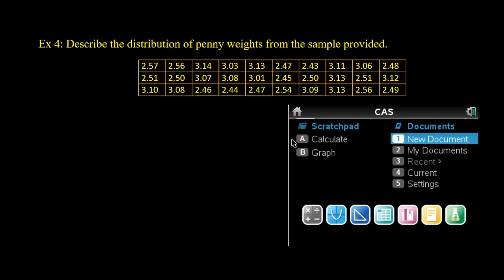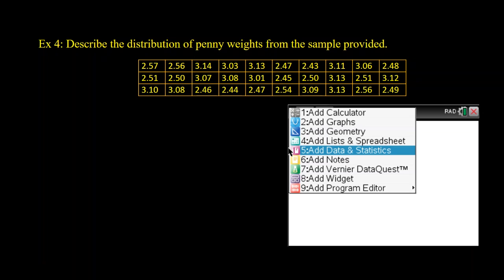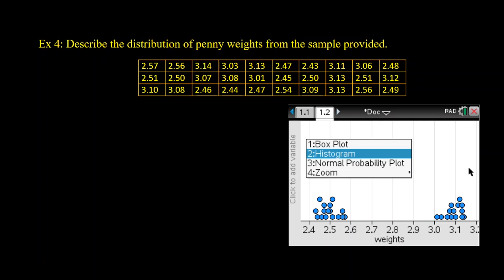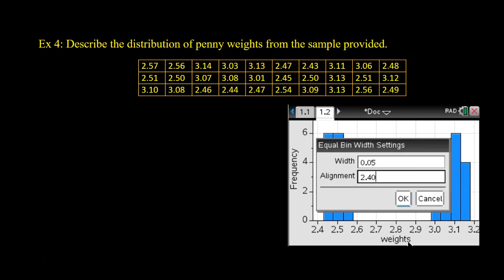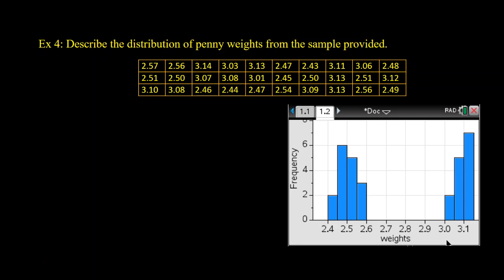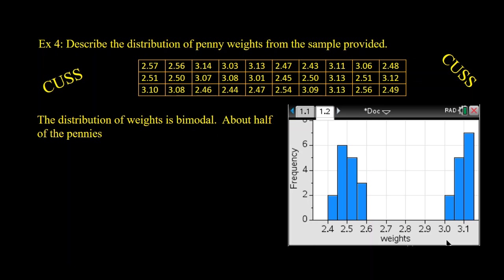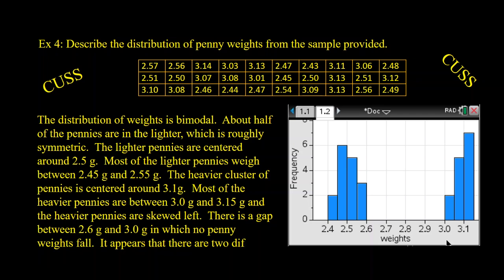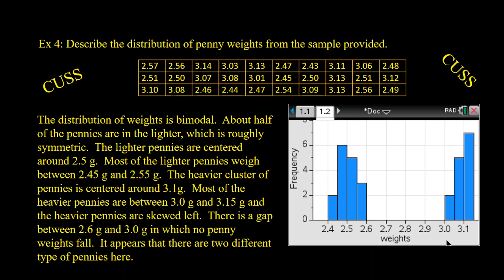Example 4 Describing Data